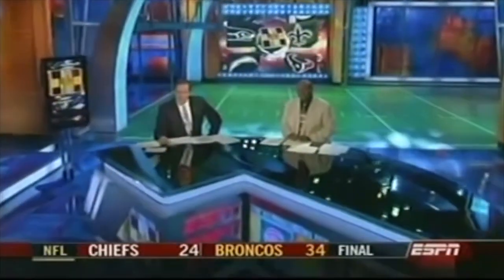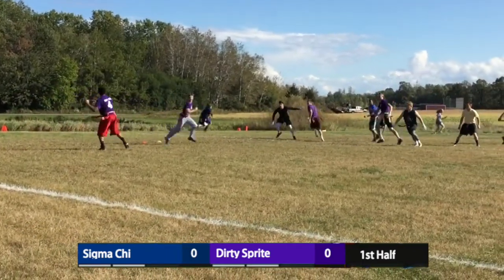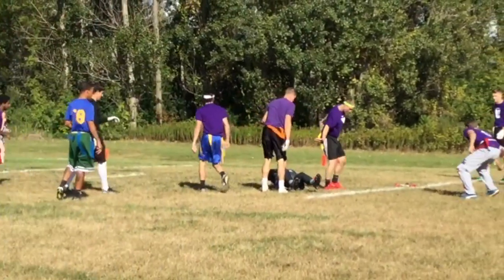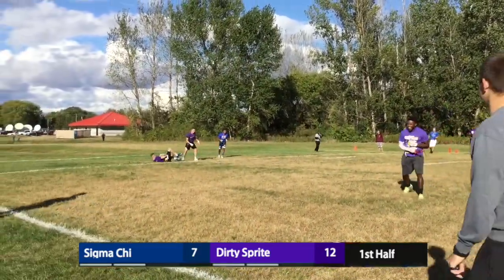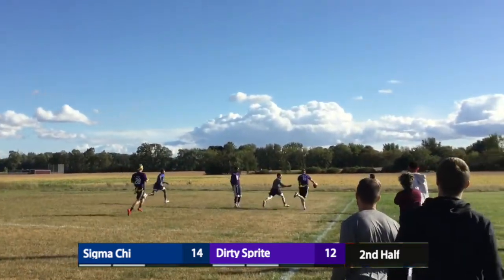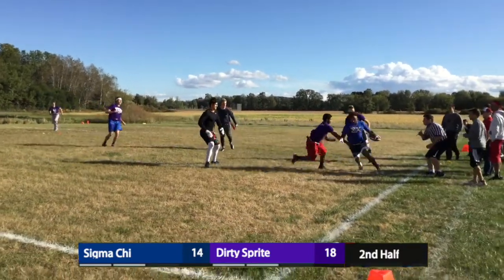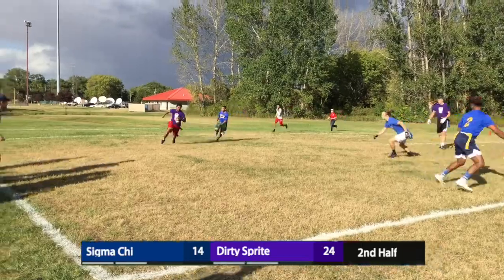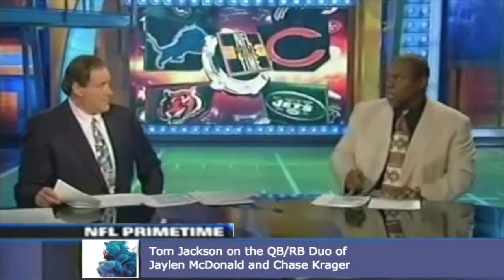NFL Primetime: Dirty Sprite Intramural Flag Football Preseason Week 1 Highlights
Fan-Favorite Dirty Sprite returns to the football field to take on Sigma Chi in some preseason action. After shaking off a little rust we were able to get back to our old ways and pull off a signature victory.